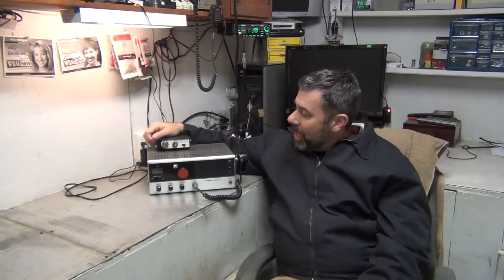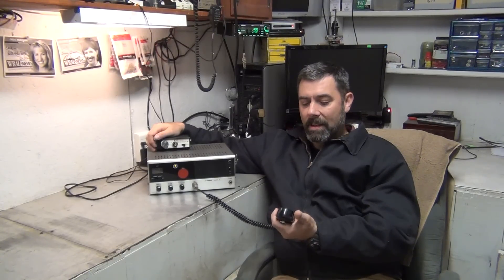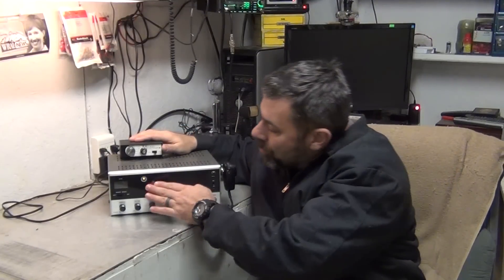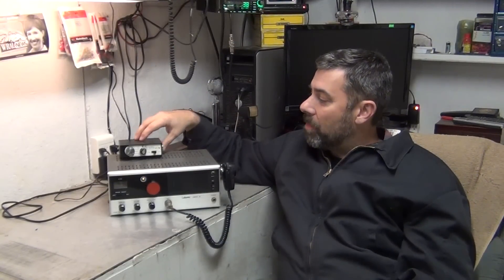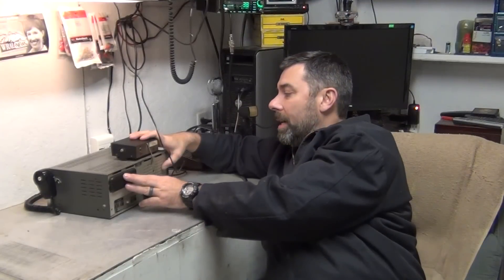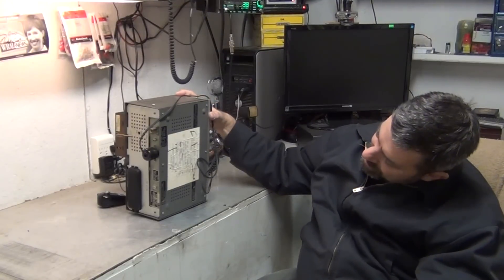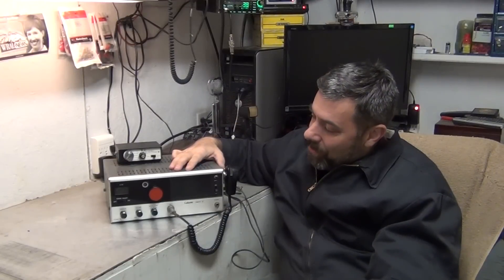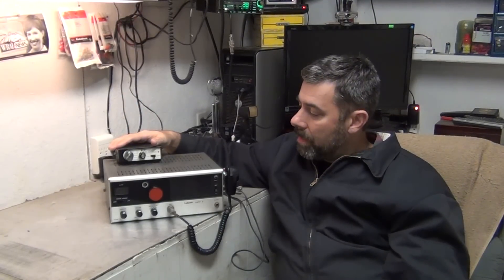The LAFAYETTE COMSTAT 35. An Old School Tube CB radio!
This heavy thing was part of that incredible deal I got a few months back and is the last of the now working base stations. The other one, a Pace 1000B is too far gone to fix.
   This one sounds great! I couldn't believe how nice it receives or transmits for being so old.